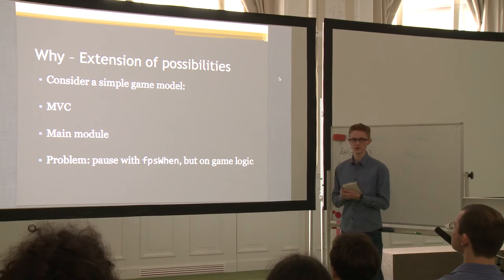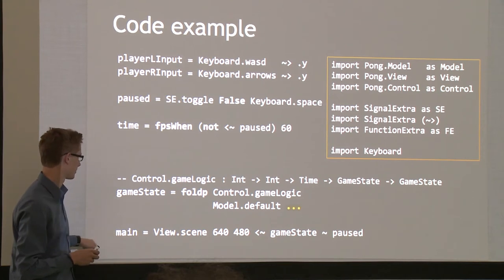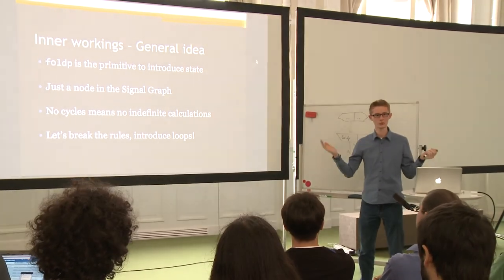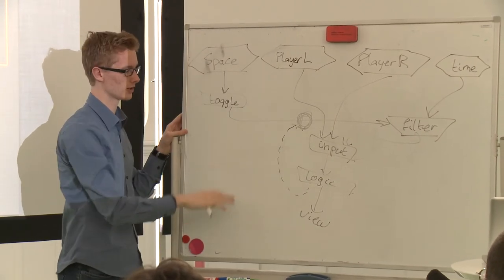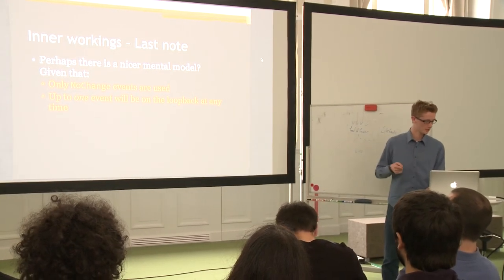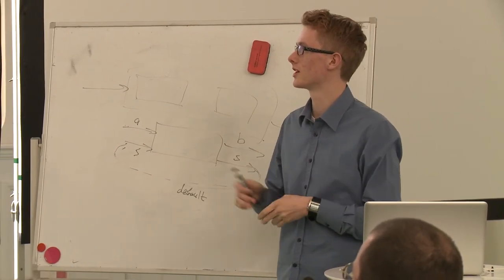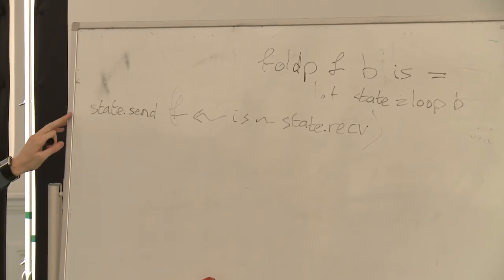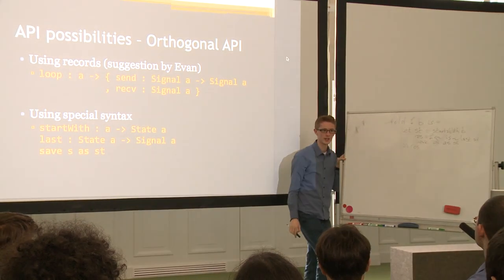Signal Loops ‒ Jeff Smits